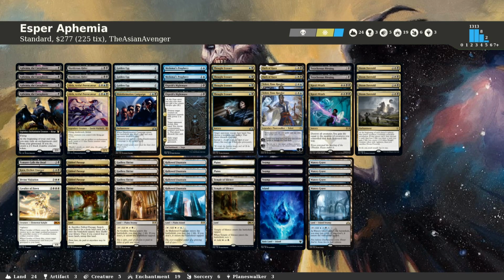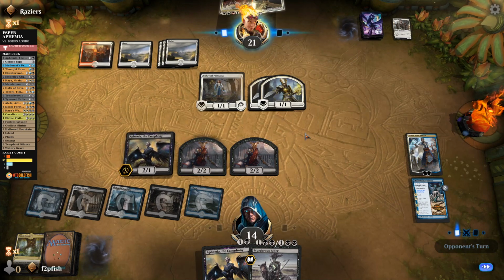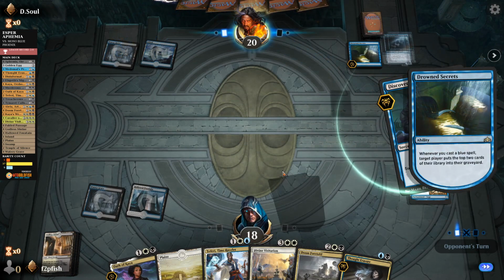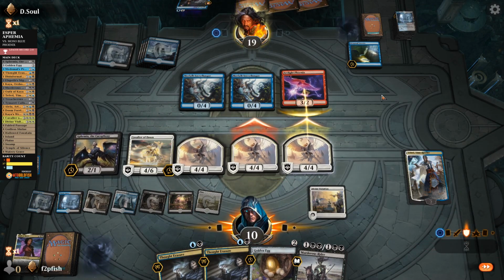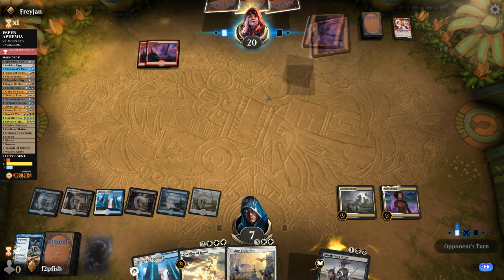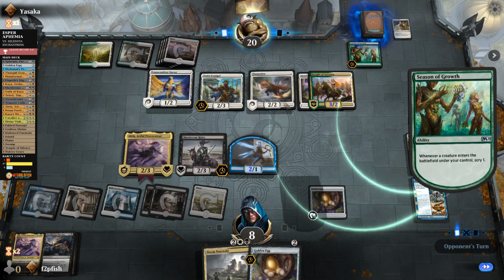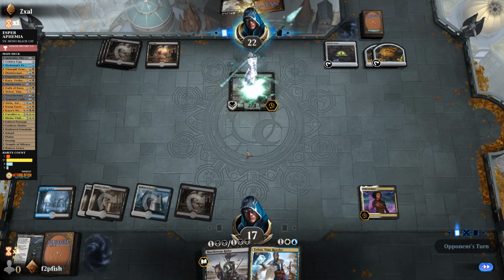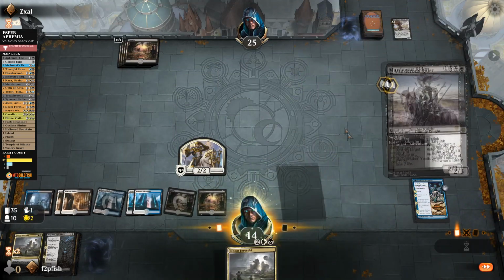Single Scoop: Esper Aphemia (Standard, Magic Arena)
For those that weren't there to watch during the early access event, I was piloting a pretty sweet Aphemia, the Cacophony deck that allows us to take the Esper Stacks deck and make it a little more aggressive!